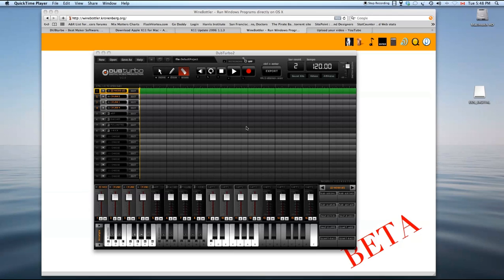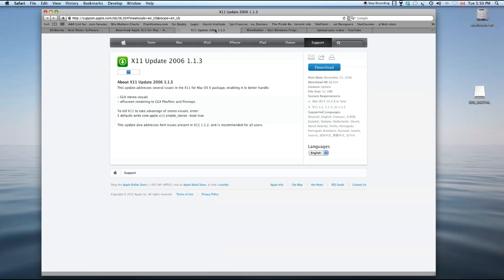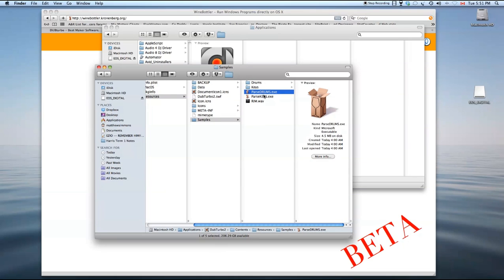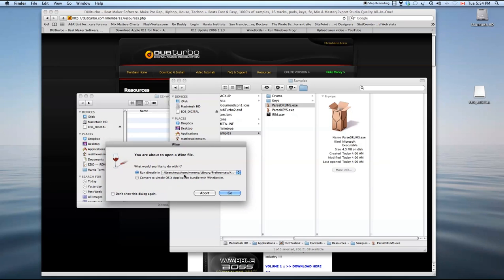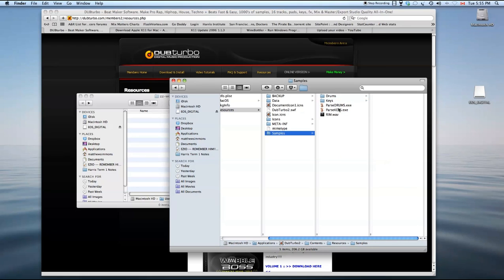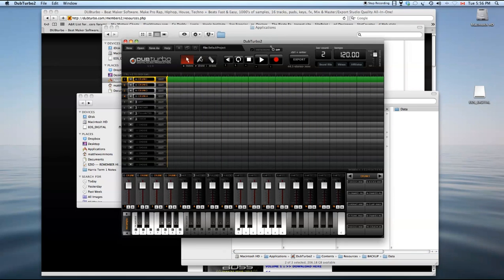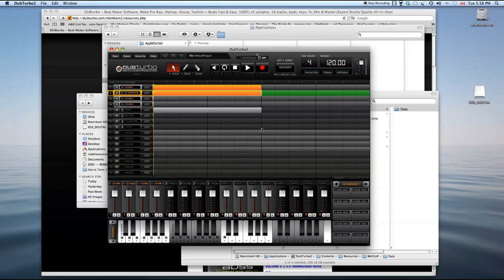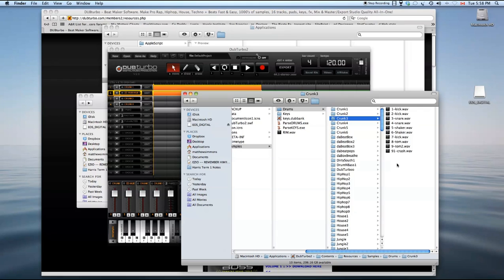DUBturbo MAC - Import Samples